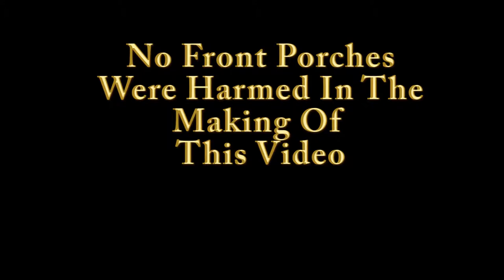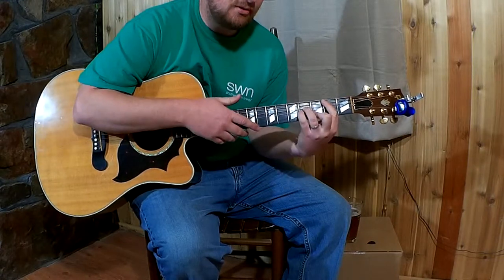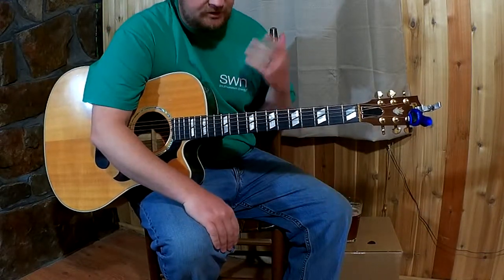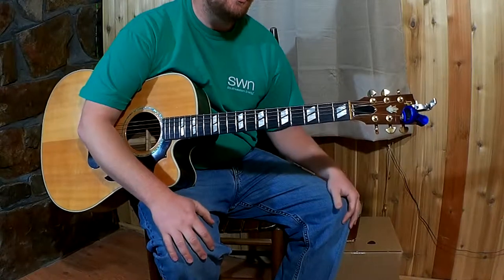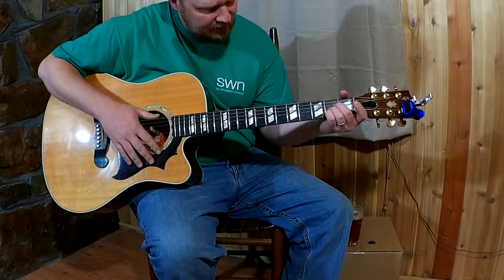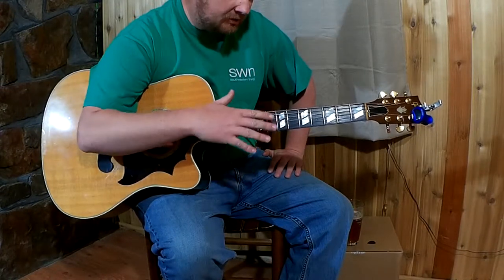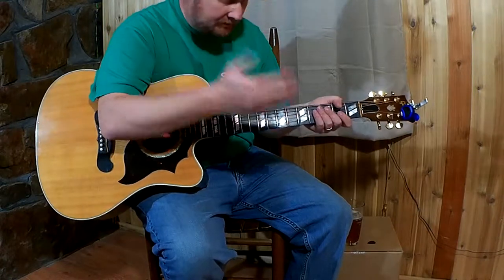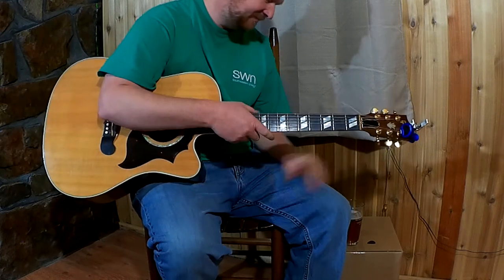Bar Chord Tips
bar chords, barre chords, bar chord tips, barre chord help, guitar chords, chords,